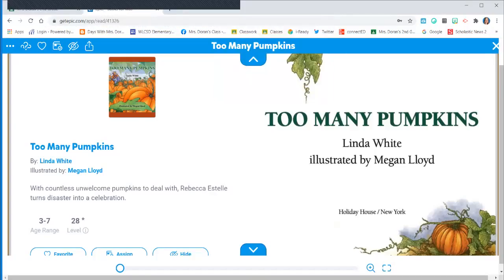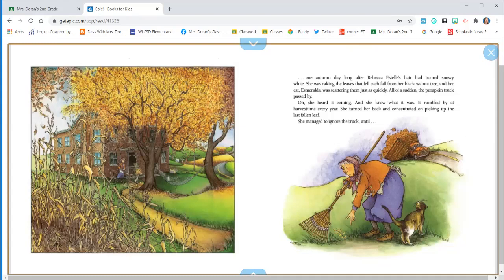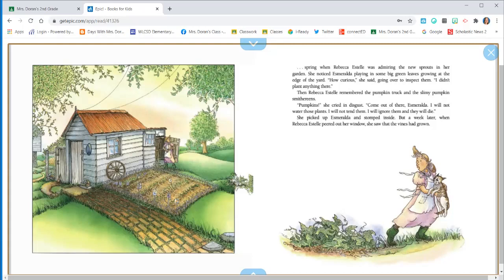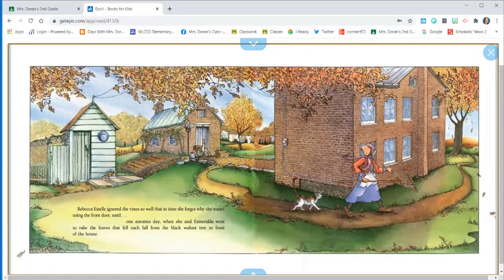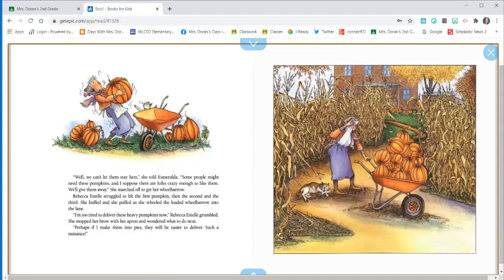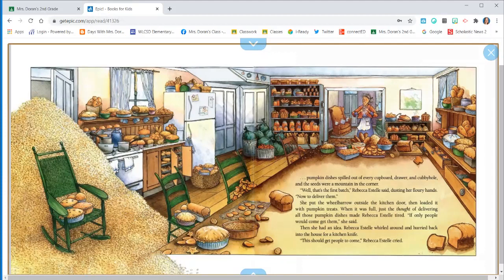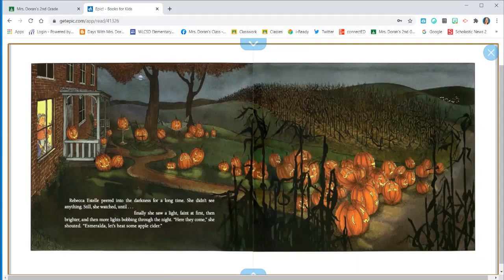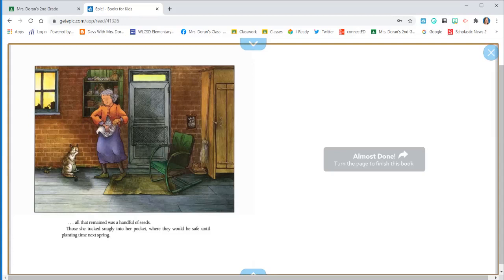Too Many Pumpkins Read Aloud